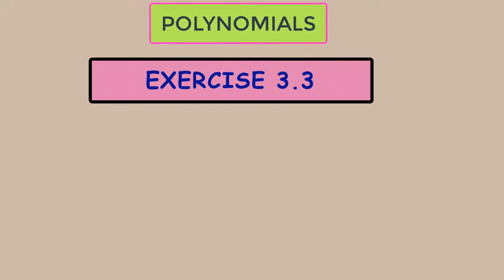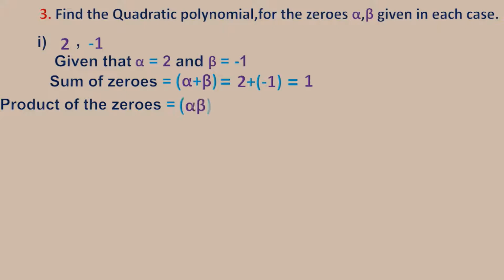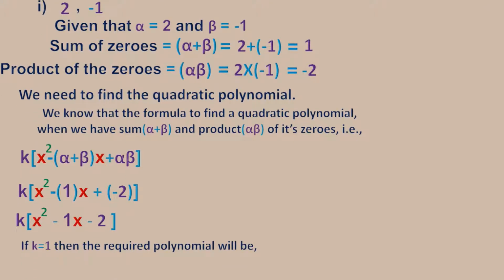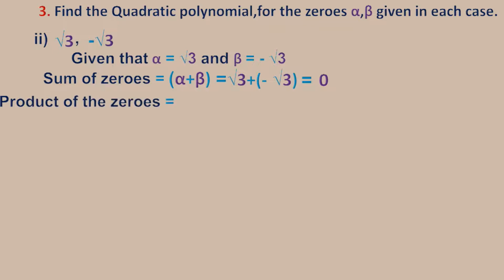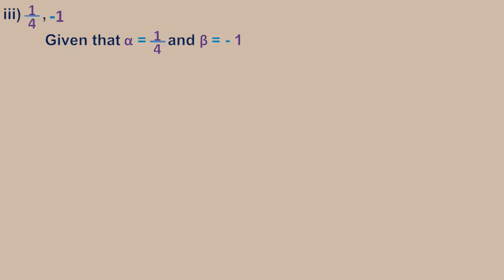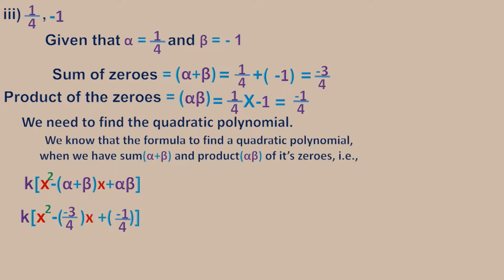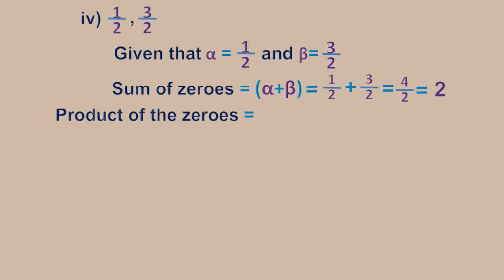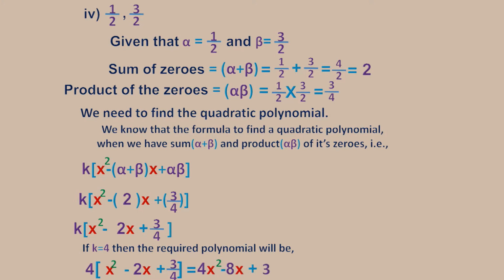10th maths polynomials part 14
tenth class maths
3rd chapter polynomials
exercise 3.3
3rd bit solutions